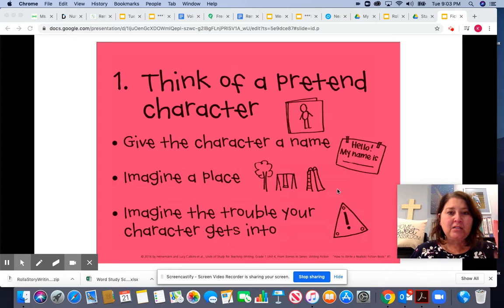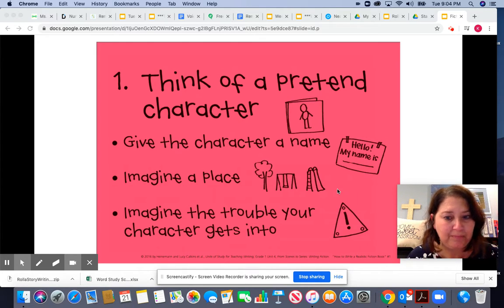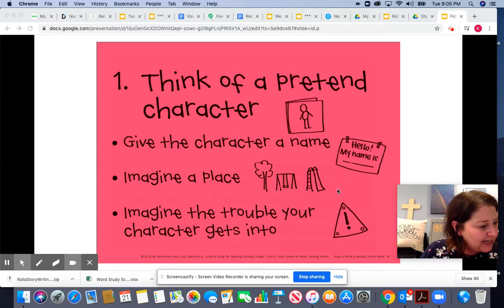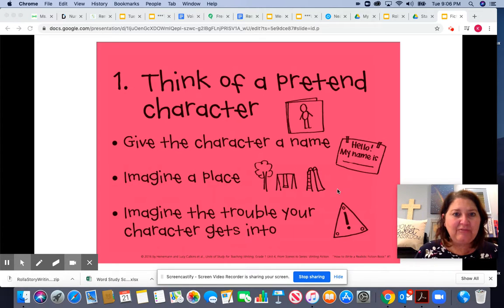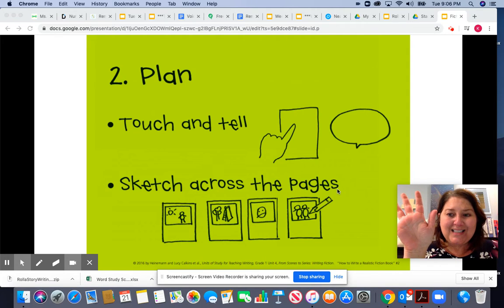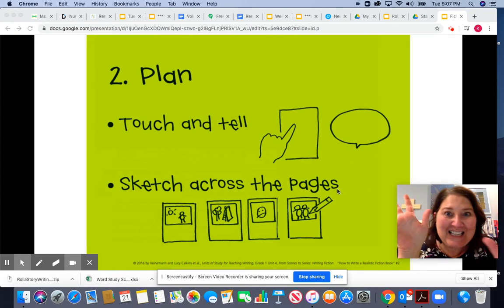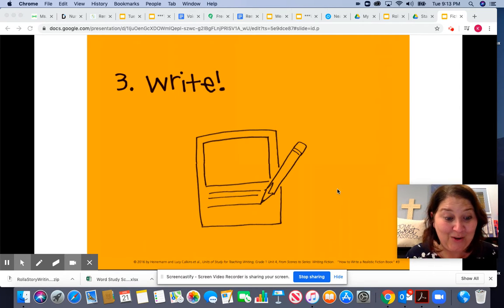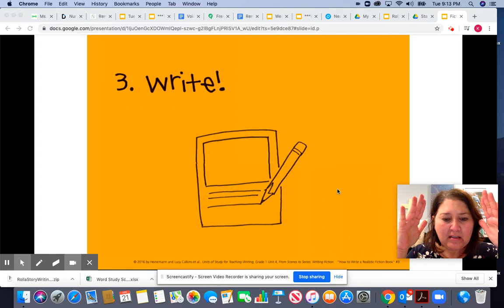Day 17 Writing April 22**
Remote Learning Writing Lesson -Getting Unstuck